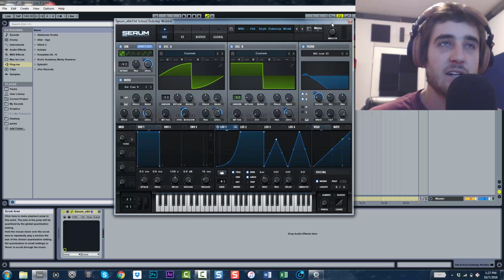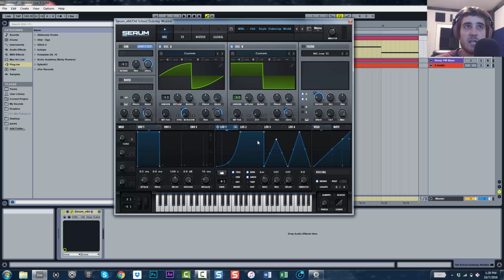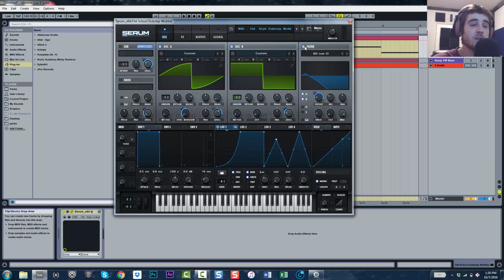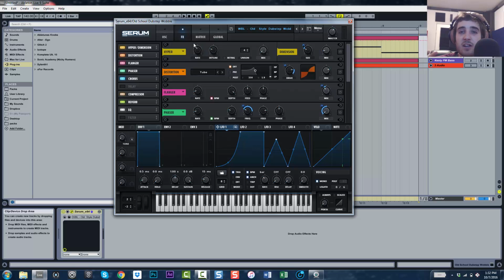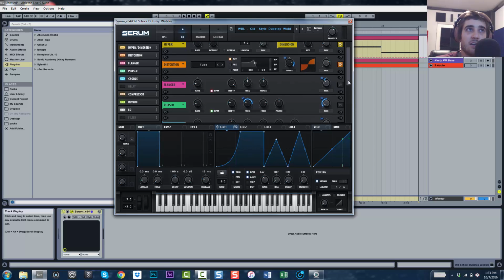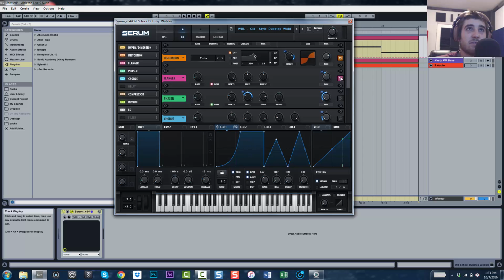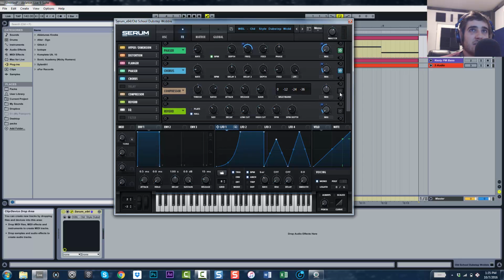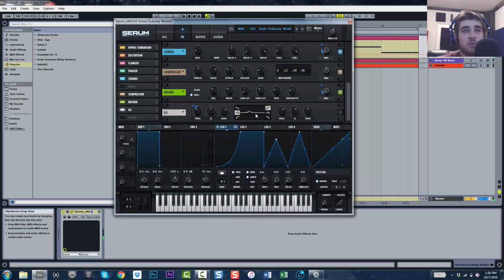Old Style Dubstep Wobble in Serum █ Free Preset Friday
🎹 Ultimate MIDI Chord Progressions Pack ██ Get Access to this preset and many more

The Free Preset this week, I decided to get influenced by some older dubstep styles.

I hope you like this preset and learned a tip or two!

Cheers!

Bass House Wobble in Serum